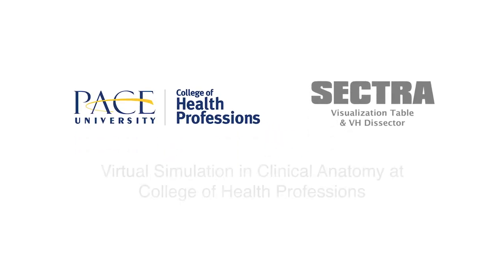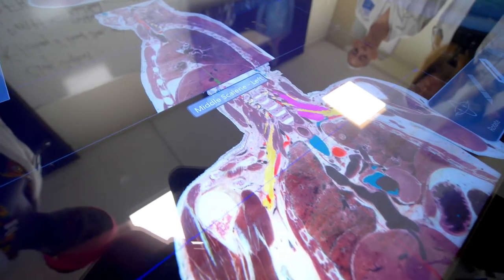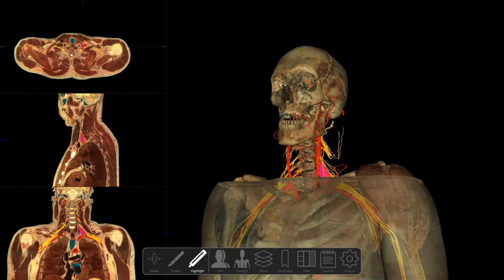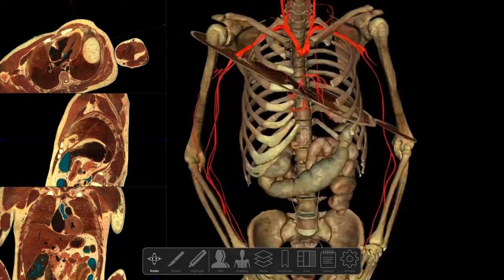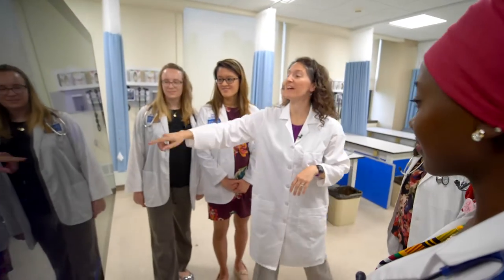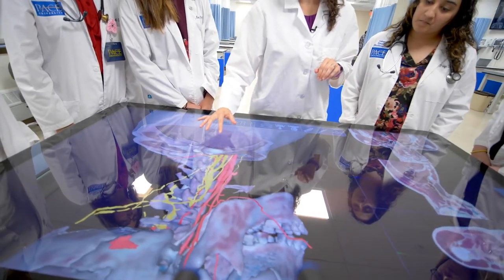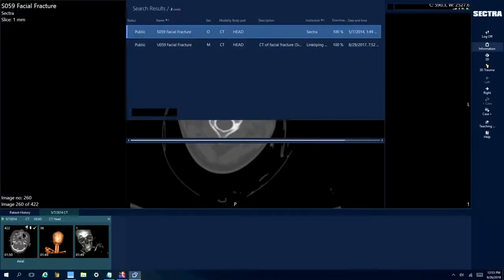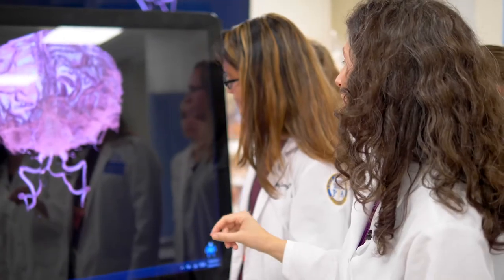Virtual Simulation in Clinical Anatomy at the College of Health Professions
The Sectra Visualization table, located on our Pleasantville campus is a unique anatomy simulator that allows students to virtually explore 3-D human body images. Learn more about the table and how it is incorporated in the Physician Assistant Program - Pleasantville curriculum!